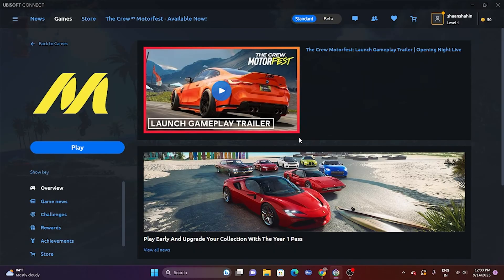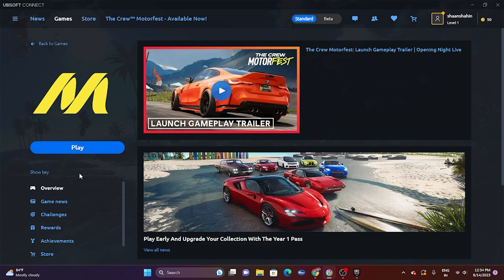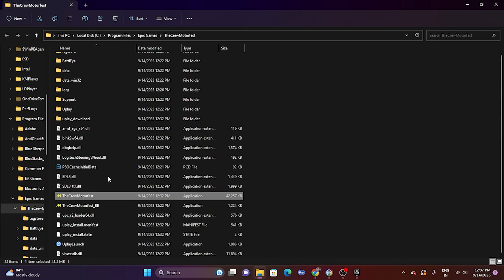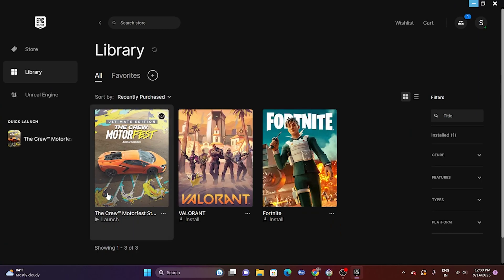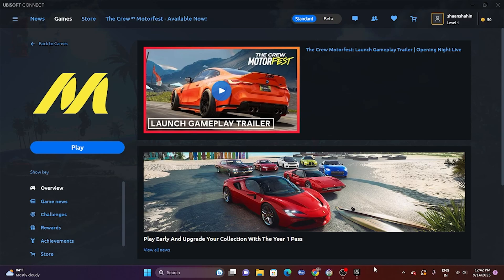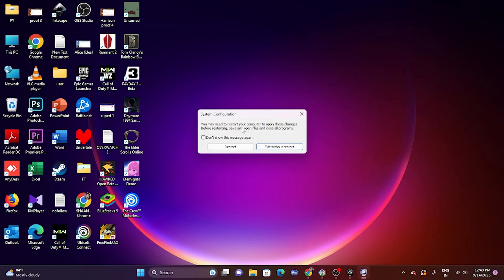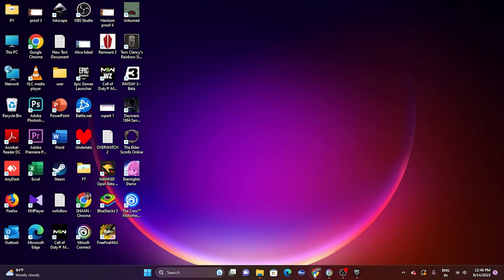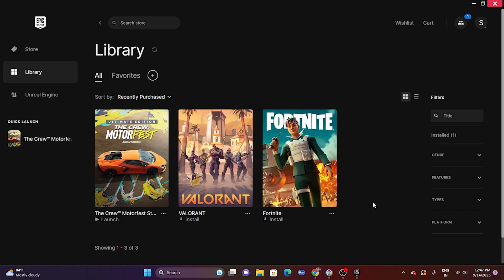How to Fix The Crew Motorfest Won't Launch or Not Launching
The Crew Motorfest is the latest racing video game developed by Ubisoft Ivory Tower and published by Ubisoft for PlayStation 4, PlayStation 5, Windows, Xbox One, and Xbox Series X/S. It will be the sequel to 2018's The Crew 2 and the third game in The Crew series. After the release, multiple PC gamers face issues with The Crew Motorfest games apart from crashes, lags, stutters, frame drops, etc. Multiple players face it regardless of whether the PC is powerful regarding Crew Motorfest not launching or not loading issues on the Windows PC.

CHAPTERS IN THIS VIDEO:
0:00-INTRO
1:18-DO A RESTART
1:48-EXIT FROM EPIC GAMES AND OBISOFT AND LOGIN BACK ONCE AGAIN
3:51-LAUNCH THE GAME FROM INSTALATION FOLDER
4:09-RUN THE GAME AS ADMINISTRATOR
4:36-RUN THE GAME IN COMPATIBILITY MODE
5:38-SET DATE,TIME AND REGION CORRECT
6:16-LAUNCH THE GAME AND PRESS ALT AND TAB
6:49-DELETE THE SAVED GAME FILES
7:16-ALLOW GAME TO WINDOWS SECURITY
8:48-CLOSE OVERLAY AND OVERCLOCKING APPLICATIONS
9:21-UNPLUG ALL USB DEVICES
10:04-PERFORM A CLEAN BOOT
11:06-RUN THE GAME ON DEDICATED GRAPHICS CARD
12:00-INCREASE VRAM
13:20-UPDATE GRAPHICS CARD
14:04-INSTALL VISUAL C++
14:22-UNINSTALL AND REINSTALL THE GAME
14:40-CONCLUSION

THIS VIDEO ALSO ANSWER FOLLOWING QUESTION :
How to Fix The Crew Motorfest Won't Launch
How to Fix The Crew Motorfest Not Launching